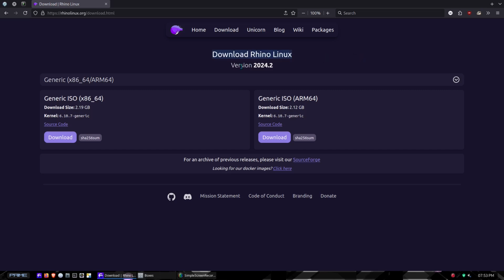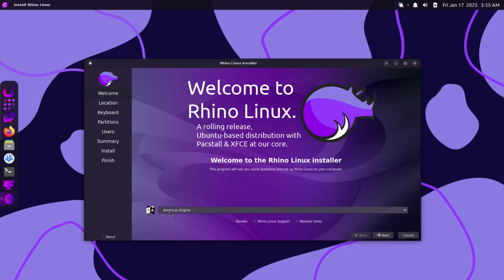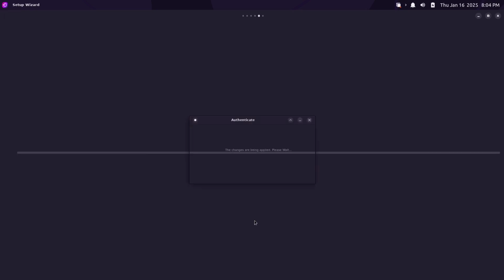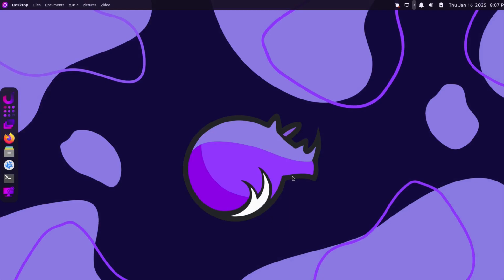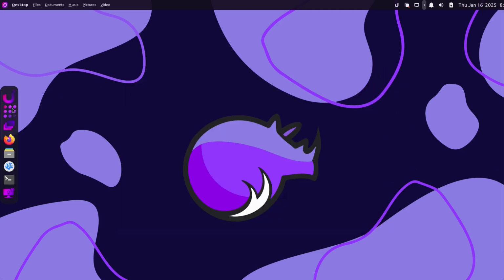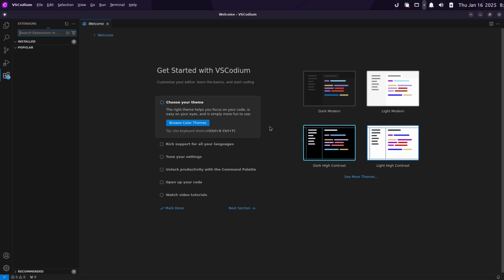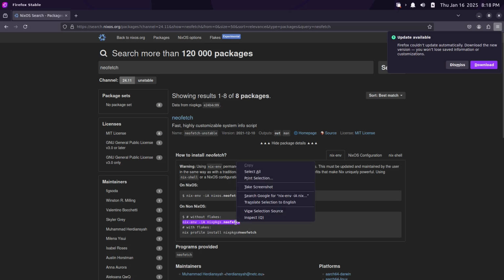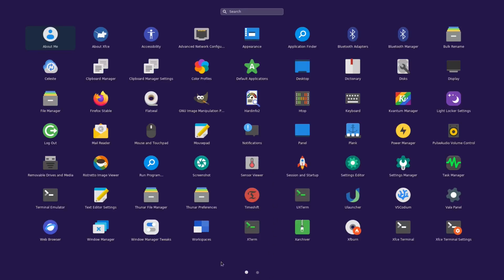Rhino Linux 2024.2 First Look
Today I am doing another user request first look of Rhino Linux 2024.2